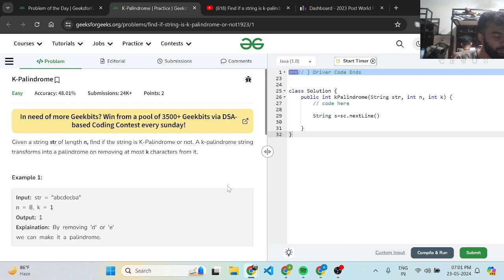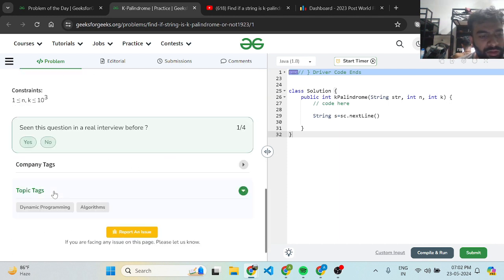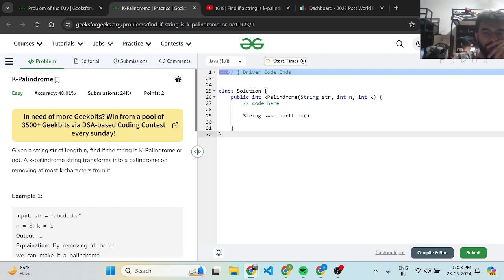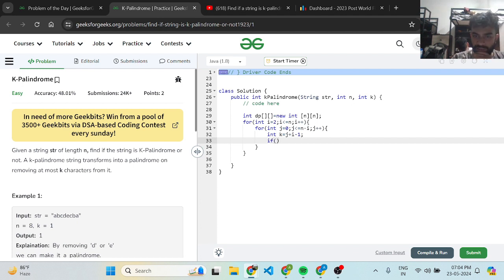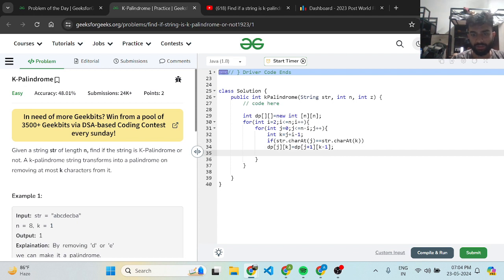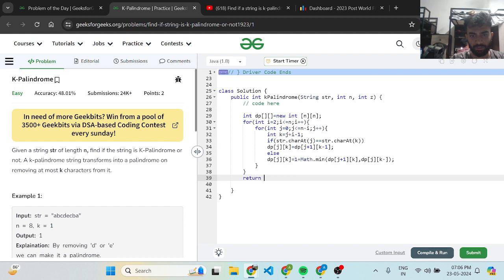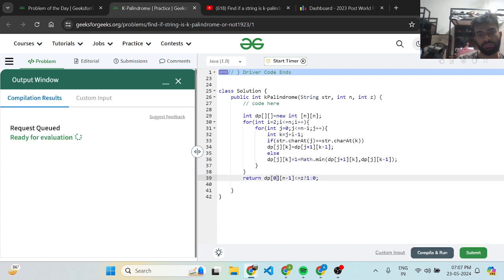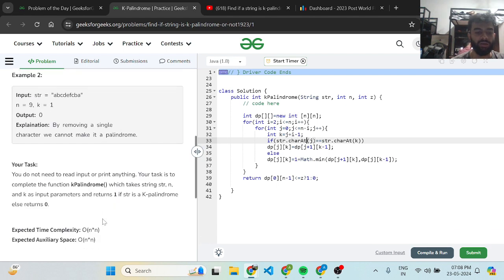#63 K Palindrome POTD DP Series